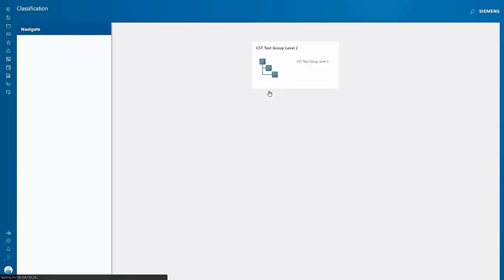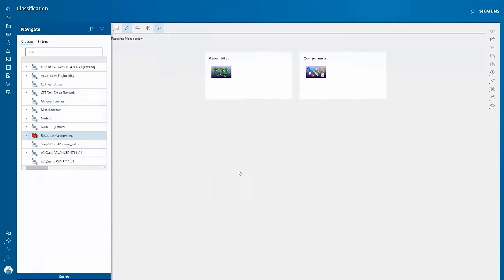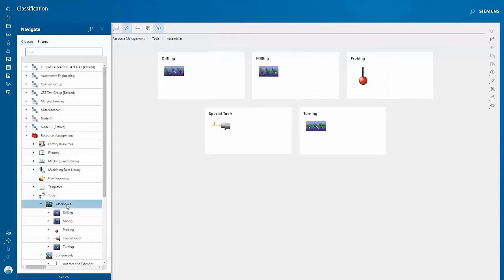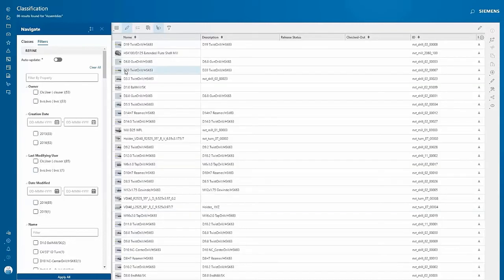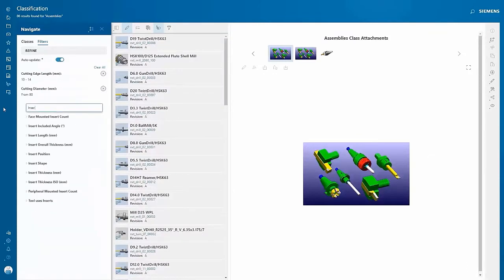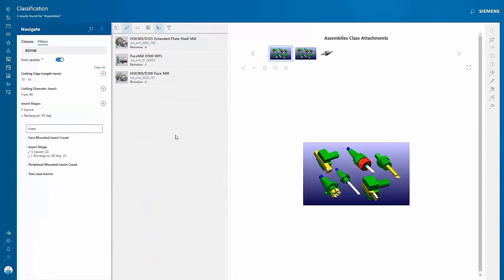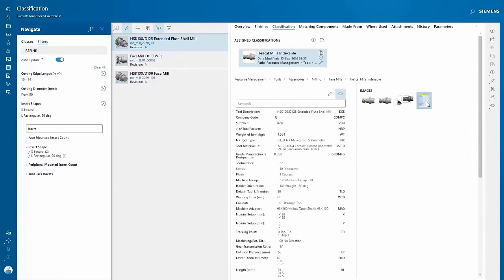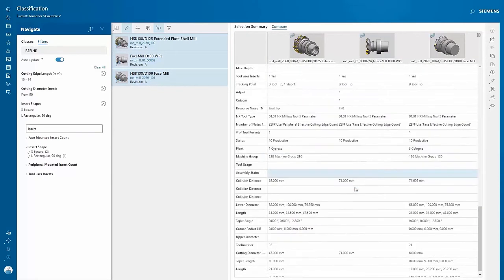Quick Look at Teamcenter : Data classification - PROLIM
See how classification inside Teamcenter enables you to manage your previously designed, validated, and approved product and tooling data, quickly find and reuse this data for your designs, and ultimately improve time to market and lower your product development costs. This is one of a series, with all Quick Look videos posted to Highspot and externally to siemens.com